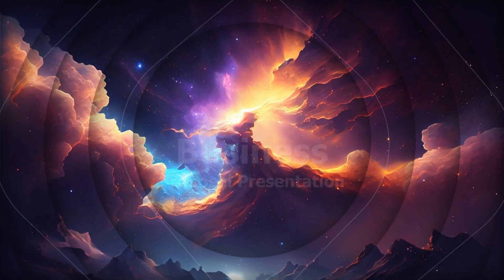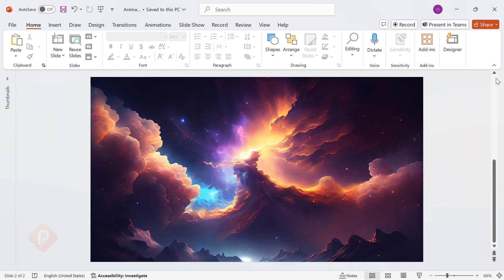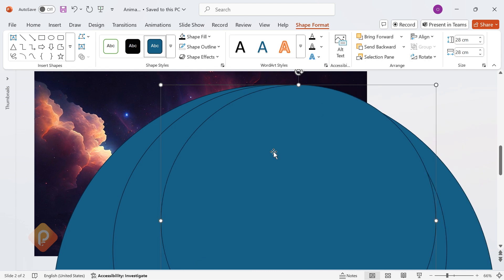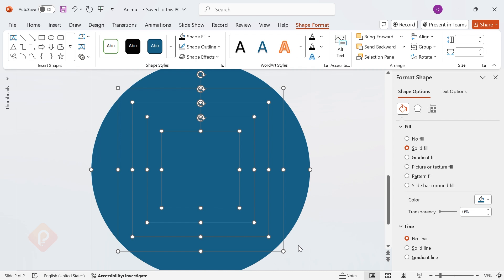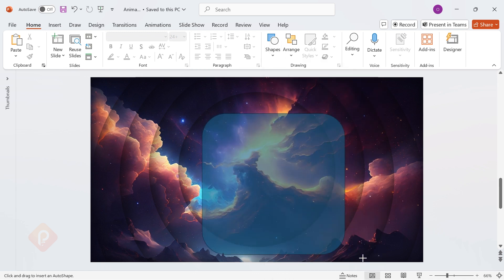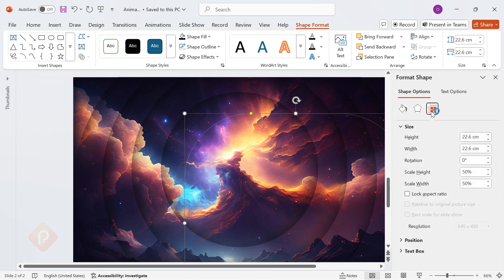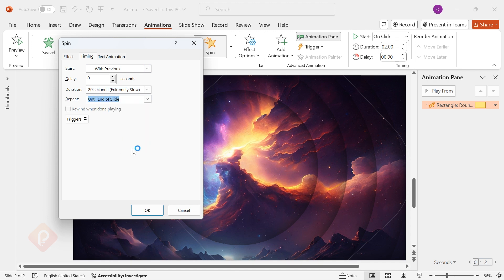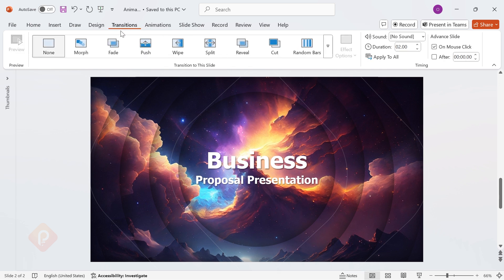PowerPoint Animation Trick You MUST Try! (Easy & Fast) 🚀🔥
Want to create stunning PowerPoint animations effortlessly? Say goodbye to boring slides and try this mind-blowing animation trick! 🤯 This step-by-step tutorial will show you how to design smooth, professional animations in just a few clicks!

🎬 What You’ll Learn in This Video:
✅ How to set up a perfect background for a sleek design 🎨
✅ Create a dynamic circle animation effect ⭕
✅ Apply the Spin animation for a smooth rotating motion 🔄
✅ Adjust animation timing for seamless transitions ⏱
✅ Add a Float-In text effect to make your slides pop! 📝
… and more!

💡 This trick works in all PowerPoint versions, including PowerPoint 2016, 2019, and Office 365! Whether you're a beginner or an advanced user, this step-by-step guide will help you create engaging, animated presentations in just a few minutes!